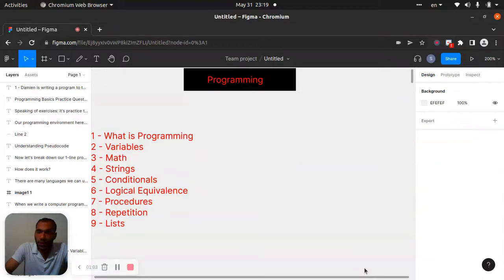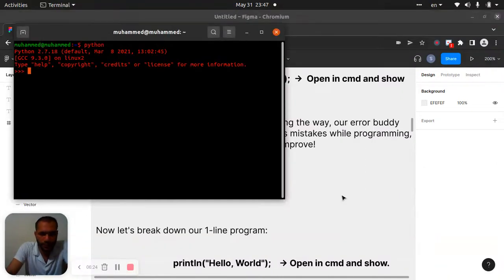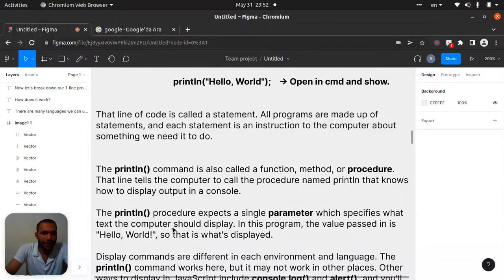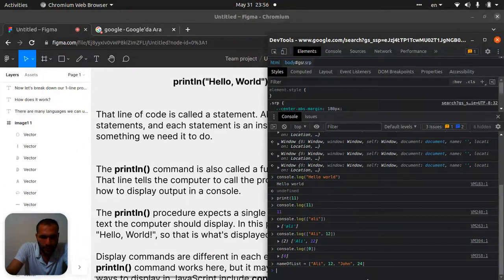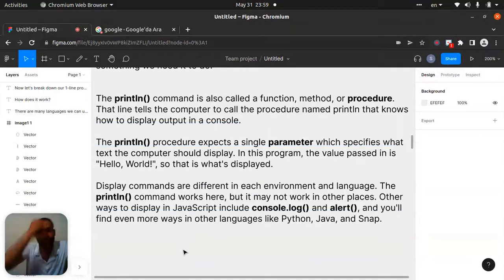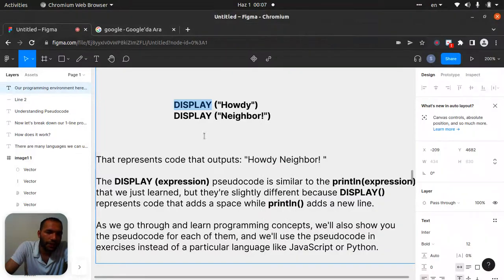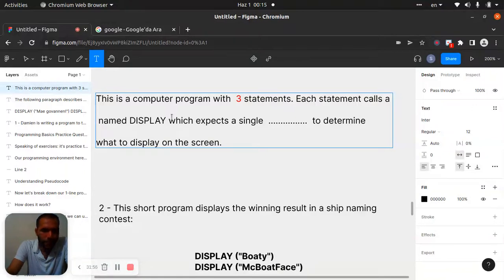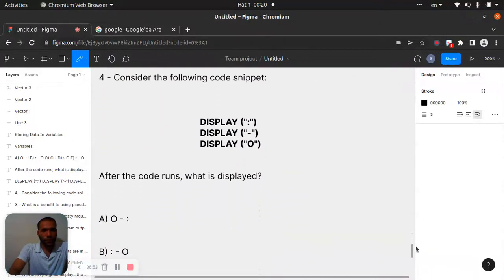Programming 10.6 - (What Is Programming?)